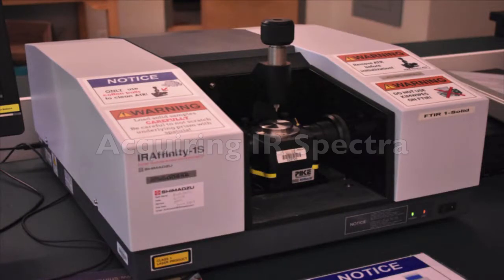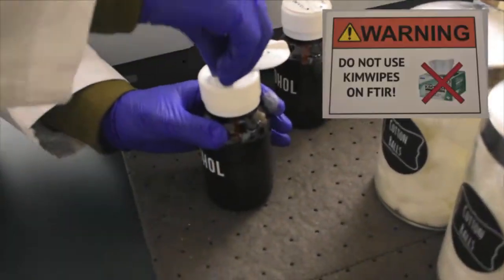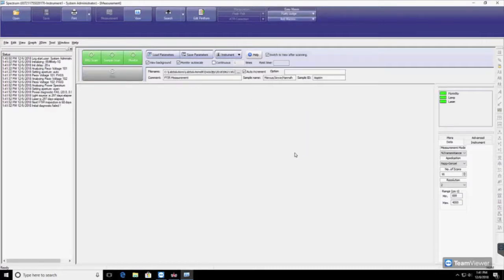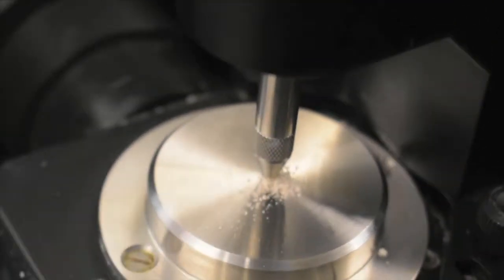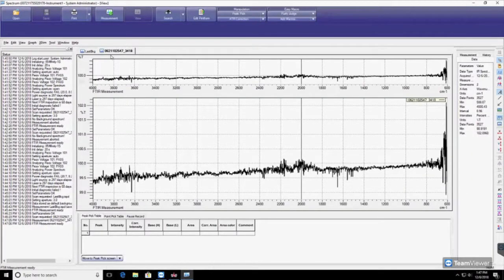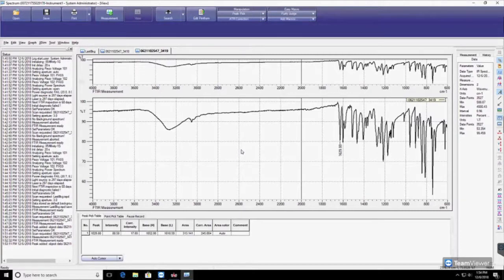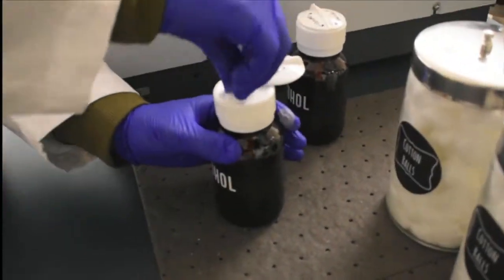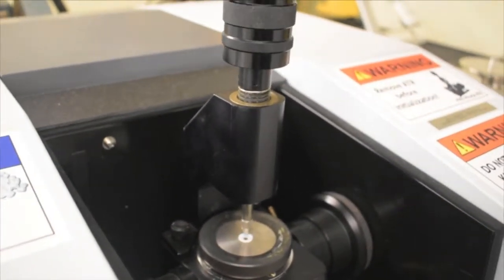IR Spectroscopy - Organic Chemistry Lab [Final]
By: Ahmed Parekh, Chris Huynh and Jovhil Centeno

This is a step-by-step process of gathering data from an IR Spectroscopy machine which provides information needed to find functional groups that exists within an unknown compound; both liquid solvent and solid chemicals.

To watch the previous video on NMR Spectroscopy, please click on the following link to direct you the the appropriate video: